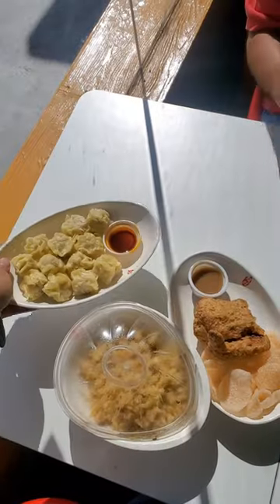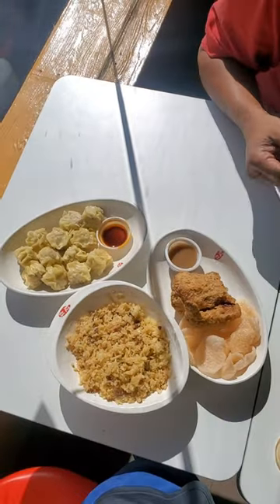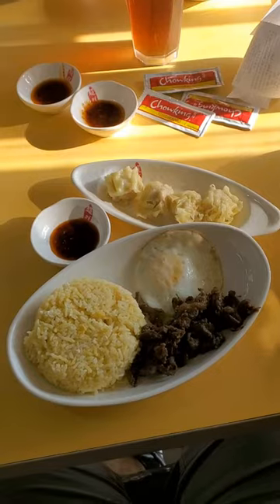Eating at Chowking, a Filipino-Chinese fast food chain 🇵🇭